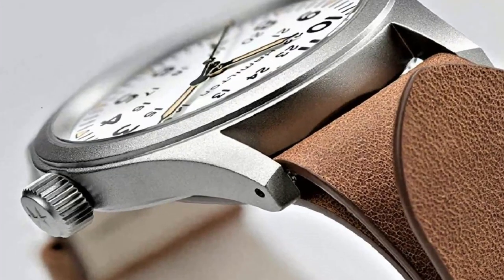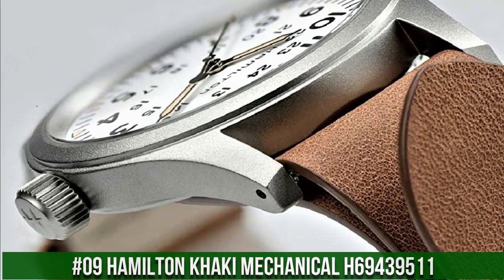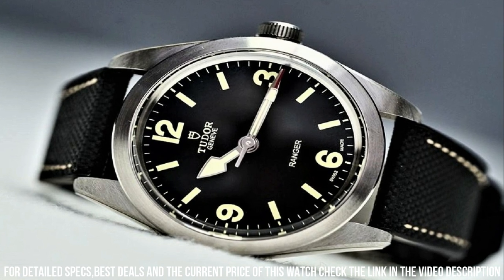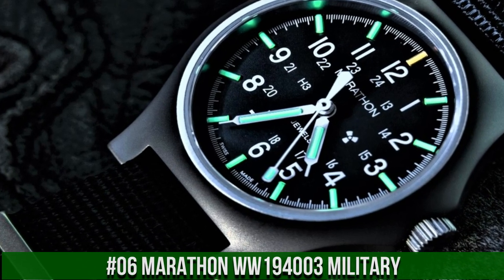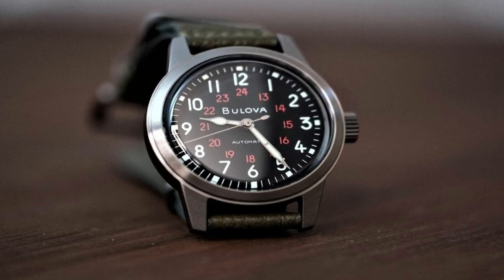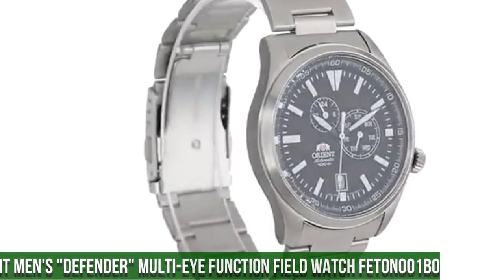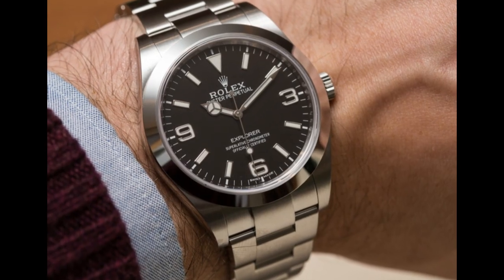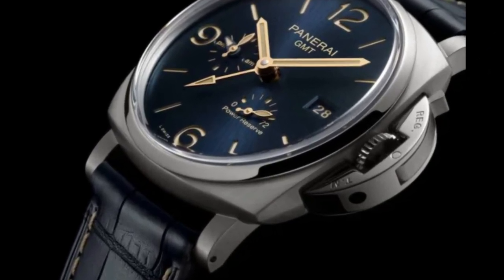Top 10 New Field Watches 2024 [Field Watch Price & Sale]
Today I will show you the Best Top 10 New Field Watches 2024 [Field Watch Price & Sale]     based on specifications and price.

10.BREITLING Navitimer 8 Automatic M17314101B1X1

?Amazon US
?Amazon UK
?Amazon DE
?Amazon IT
09.Hamilton Khaki Mechanical Field White H69439511

?Amazon US
?Amazon UK
?Amazon CA
?Amazon FR
08.TUDOR Ranger Automatic Black Dial M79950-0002

?Amazon US
07.Timex Men's MK1 Aluminum 40mm Watch

?Amazon US
?Amazon UK
?Amazon CA
?Amazon DE
?Amazon IT
?Amazon FR
06.Marathon WW194003 Military

?Amazon US
?Amazon UK
?Amazon CA
?Amazon DE
?Amazon IT
05.Bulova Men's Military Heritage Hack Gray  98A255

?Amazon US
?Amazon UK
?Amazon CA
?Amazon DE
?Amazon IT
?Amazon FR
04.Seiko SPB123 Prospex Limited Edition Alpinist

?Amazon US
?Amazon UK
?Amazon CA
?Amazon DE
?Amazon IT
?Amazon FR
03.Orient Men's "Defender" Multi-Eye Function Field Watch FET0N001B0

?Amazon US
?Amazon UK
?Amazon CA
?Amazon DE
?Amazon IT
?Amazon FR
02.Rolex Explorer 214270

?Amazon US
?Amazon DE
01.PANERAI Luminor Due GMT Automatic Men's Watch  PAM00964

?Amazon US
?Amazon CA